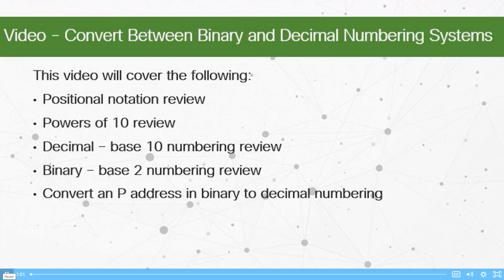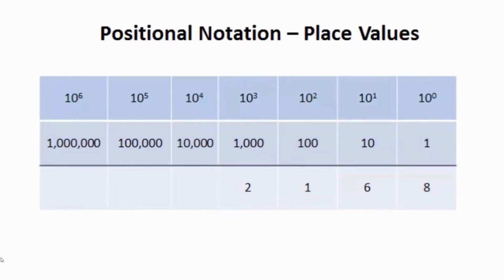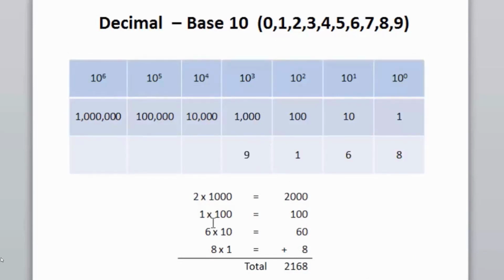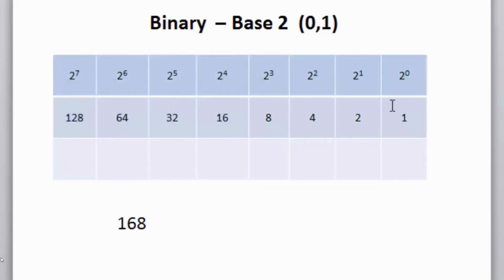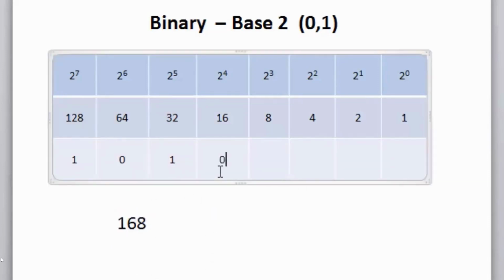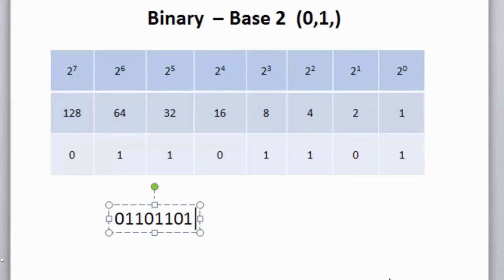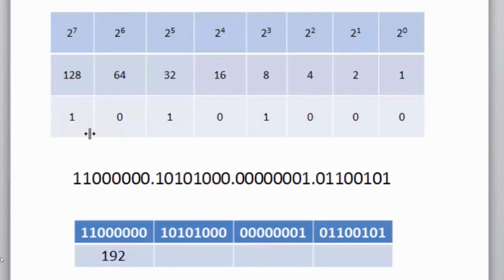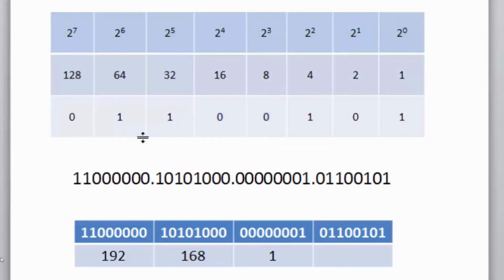CCNA - Converting Between Binary and Decimal Numbering Systems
The video is a complementary video made by Cisco Netacad for CCNA as part of the Introduction to Networks Module 5.